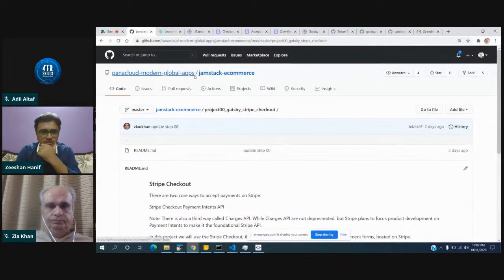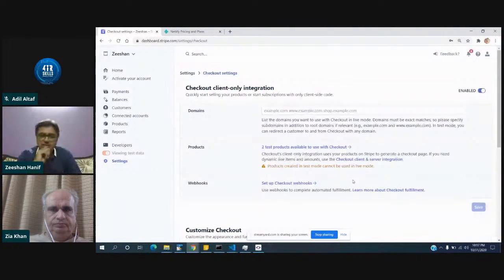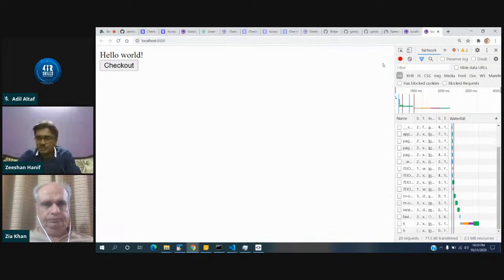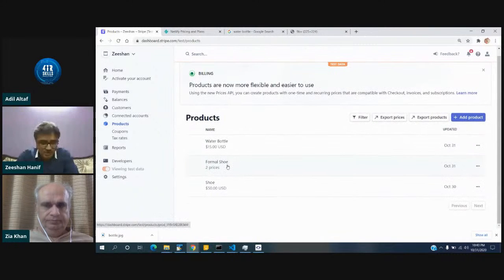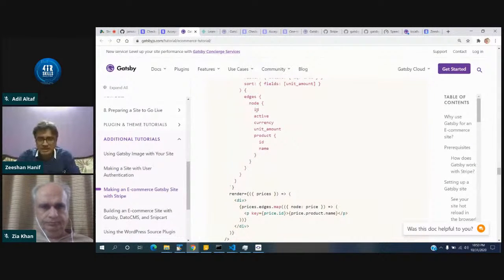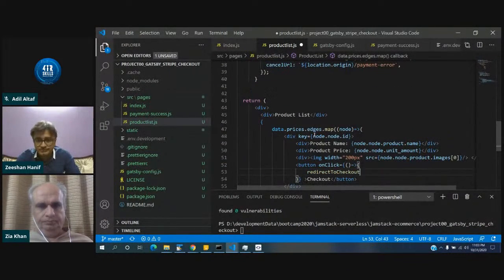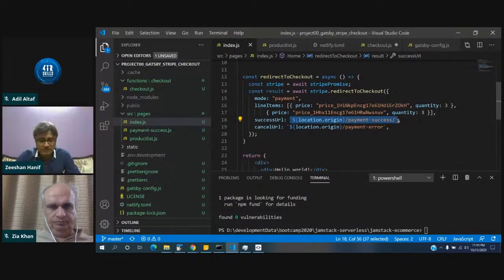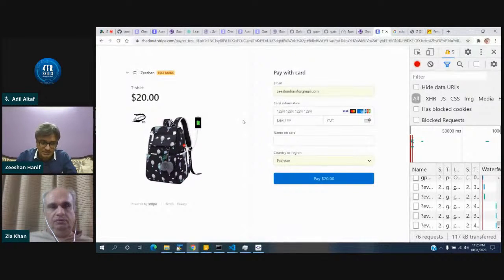Bootcamp 2020 (English) : Payments using Stripe Checkout by Zia Khan & Team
Bootcamp 2020 (English) : Payments using Stripe Checkout on Saturday 10:00 PM (PST)